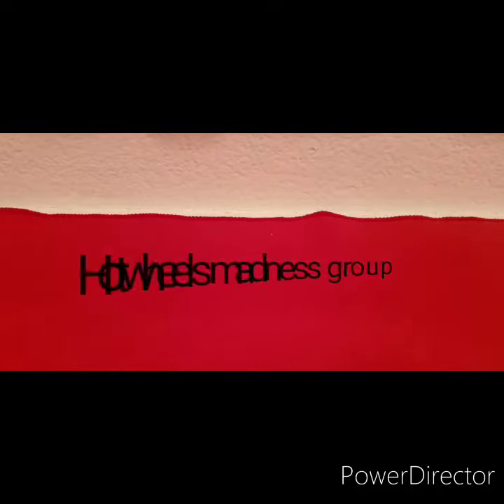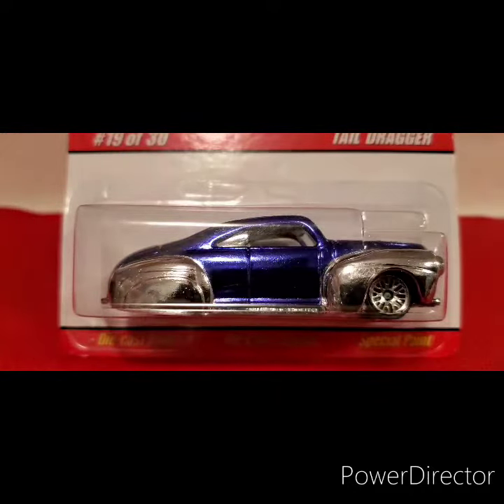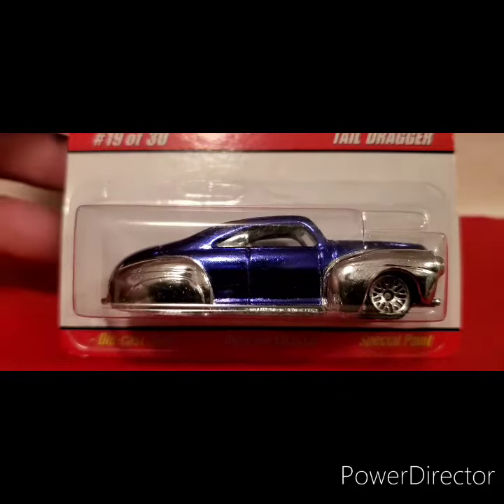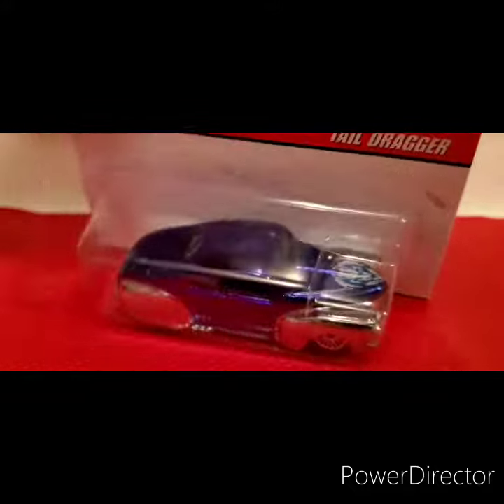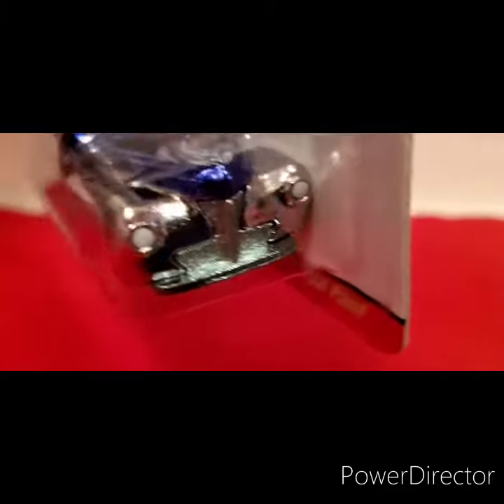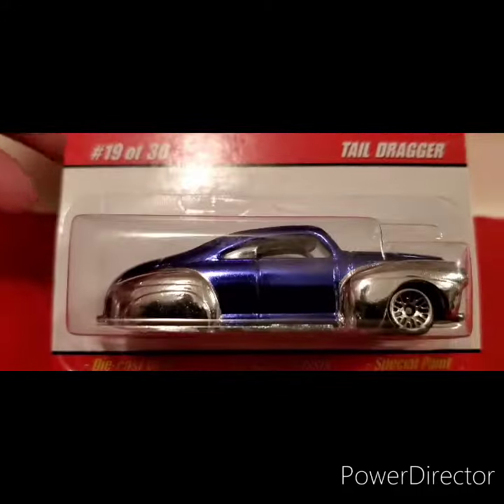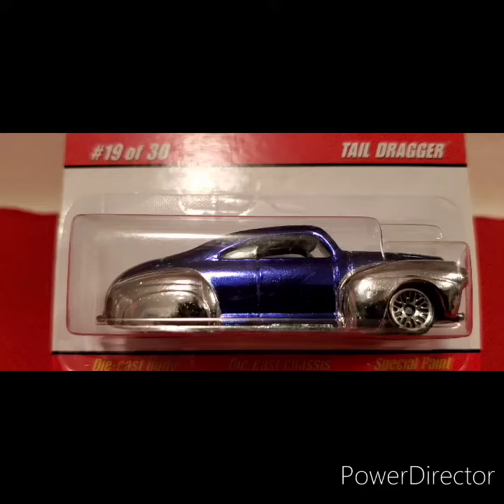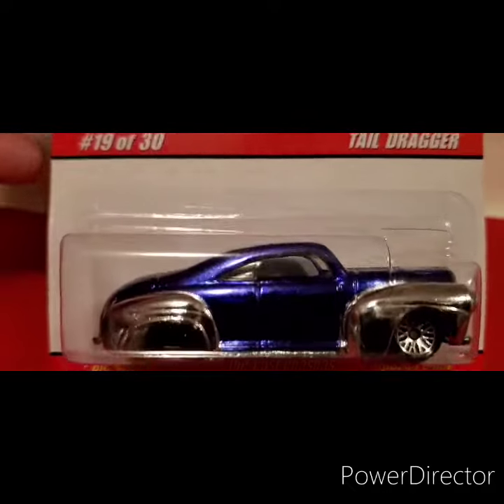Hotwheels Tail Drager Ebay find